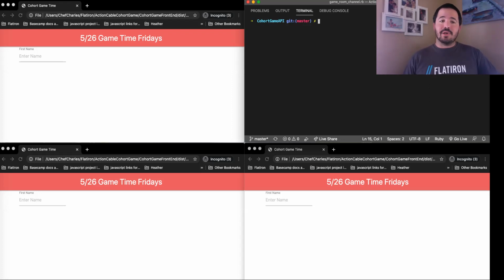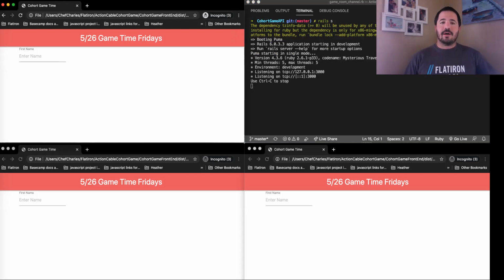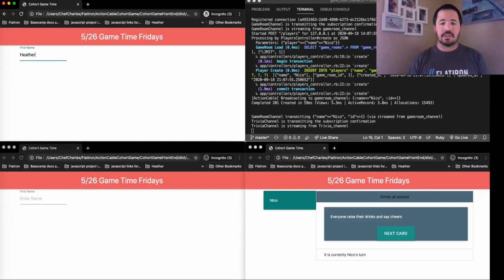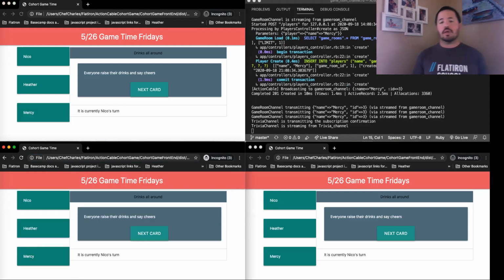Rails API integrated with a Vanilla Javascript Frontend and ActionCable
What a project this one was. Number 4 is in the books. Pulling ActionCable out of Rails and inserting it into the Front End was a learning experience to say the least.

Check out the Blog to get a quick tutorial on how to get your first channel to connect with your consumer and send data back and forth.